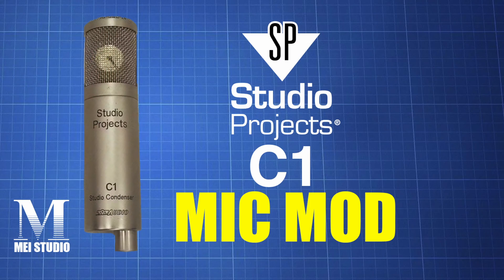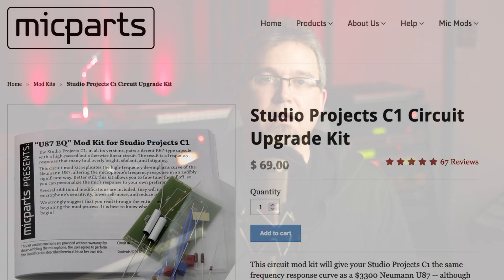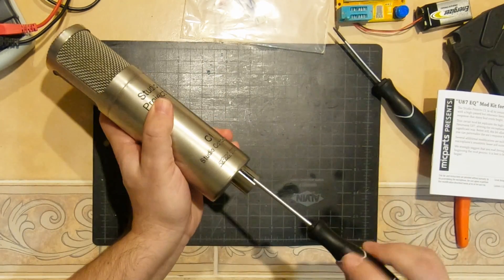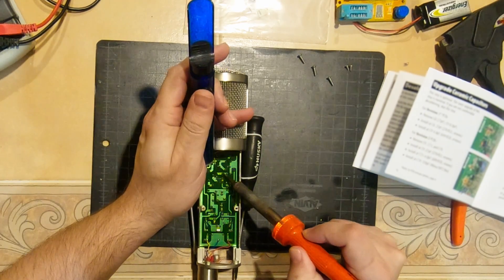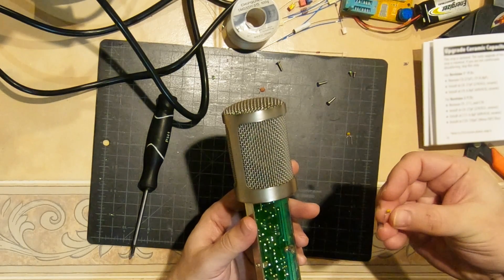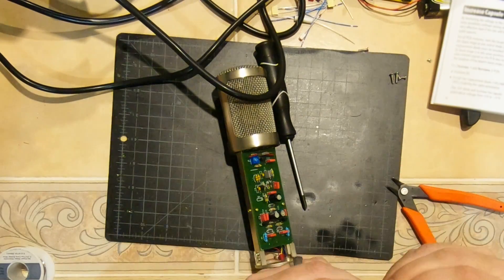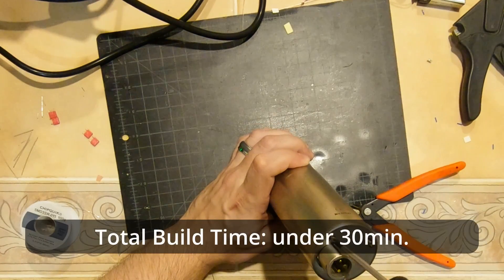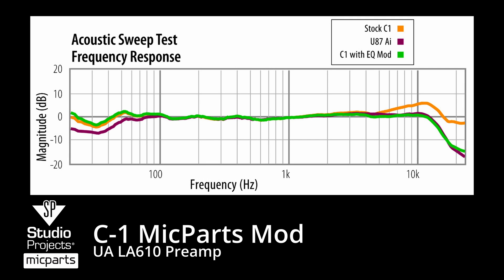Studio Projects C1 Mic Mod from Micparts.com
This week we take a before and after look at the Studio Projects C1 mic using the @MicParts  (MicParts.com) mod.  This mod makes the frequency response of the C1 closer to that of the Neumann U87AI... just with a little more bottom end.  We show the full build and try out the mic on voice, piano, guitar and bass.

Just to note.  The mod for the early versions of the mic increases sensitivity and decreses self noise.

The voice over of the entire video is done using the modded C1 directly into the camera.  The build segment is the modded C1 into a UA LA610 pre with some compression.

What I used for this video:
Blackmagic 6k for in studio shots
Rokinon Cine 35m lens
Rokinon Cine 24mm lens
GoPro for Build Overhead shot
Parabolic Soft box
Key Light
Fill Lights
Sconce Lights

***CONTENTS***
00:00 - Intro
00:35 - Quick Note on Studio Projects
01:46 - The Studio Projects C1
02:19 - The Mod
03:22 - Building/Installing the Mod
11:27 - Voice A/B Comparison
11:31 - Pre Mod
11:37 - Post Mod
11:44 - Pre Mod
12:02 - Post Mod
12:19 - Pink Noise Test
12:23 - Pre Mod
12:28 - Post Mod
12:34 - Piano Test
12:38 - Pre
12:45 - Post
12:56 - Pre
13:01 - Post
13:05 - Pre
13:11 - Post
13:20 - Pre
13:32 - Post
13:38 - Pre
13:44 - Post
13:50 - Electric Guitar Demo
13:54 - Pre
14:08 - Post
14:21 - Pre
14:34 - Post
14:47 - Pre
14:54 - Post
15:00 - Pre
15:06 - Post
15:12 - Pre
15:16 - Post
15:21 - Acoustic Bass Demo
15:26 - Pre
15:53 - Post
16:22 - Conclusion